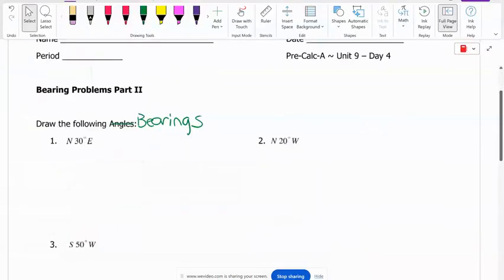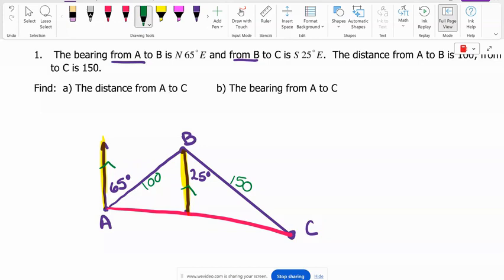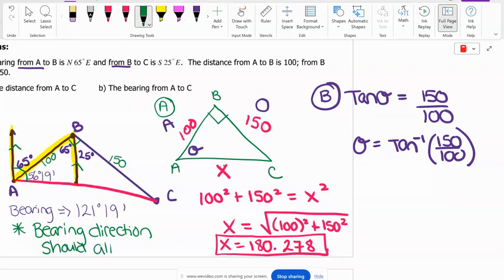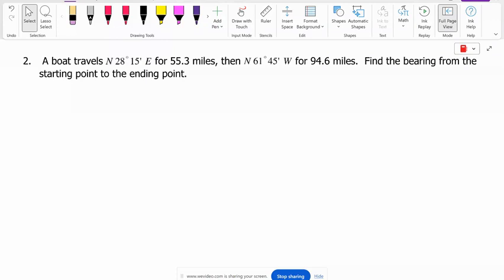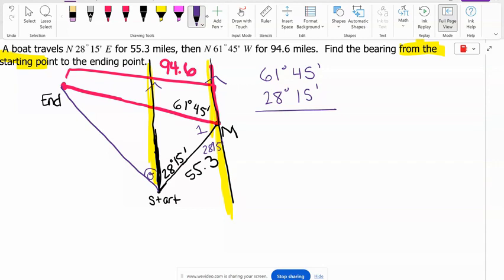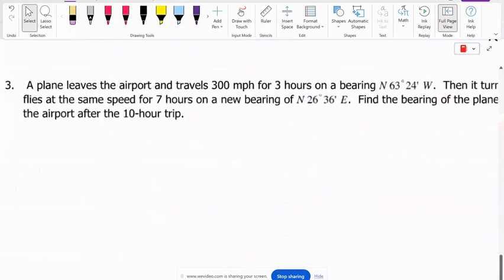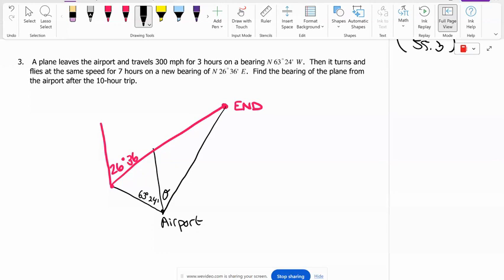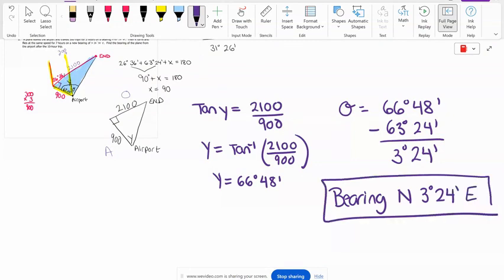Pre Calc A - Unit 9 Day 4 - Bearings Part II